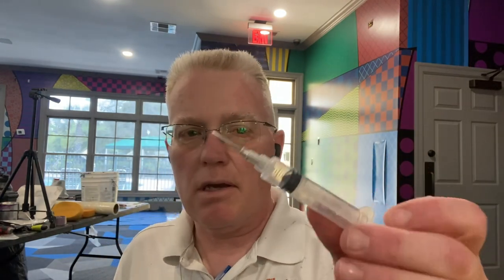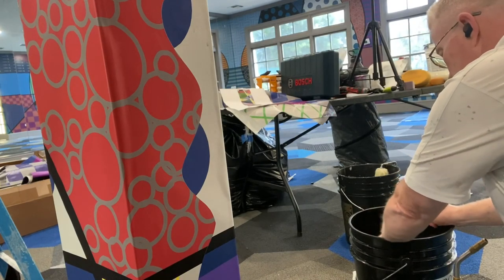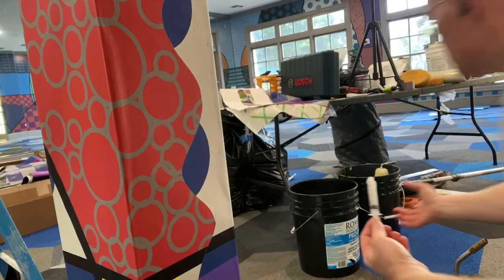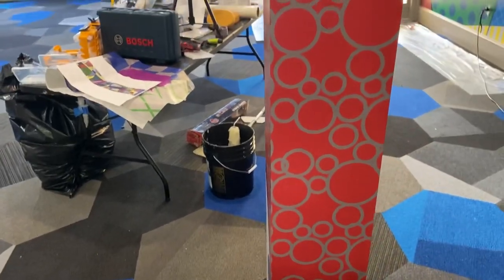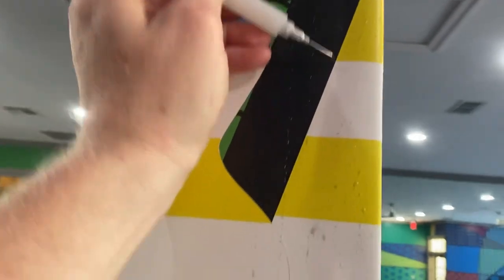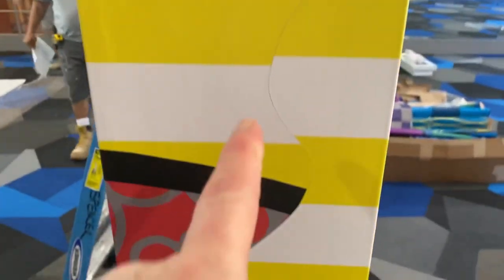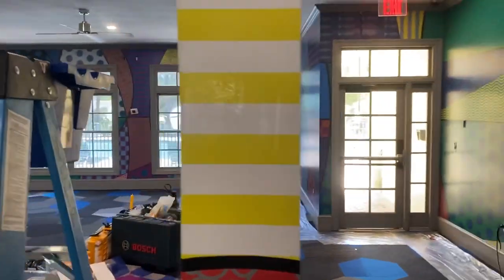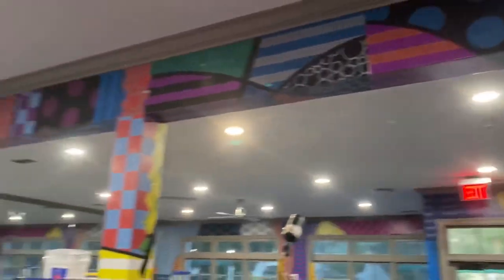Wallpaper: Using Syringes to Eliminate Air Pockets - Spencer Colgan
Air pockets on wallpaper products after installation can really make a great install look bad!  No more though. Follow these steps to make your larger air pockets snd other trapped air bubbles disappear!